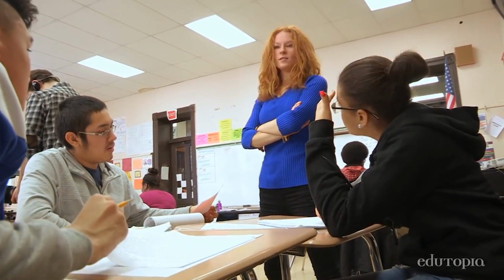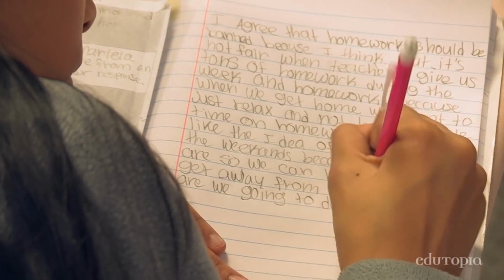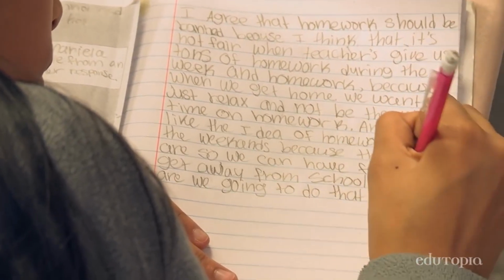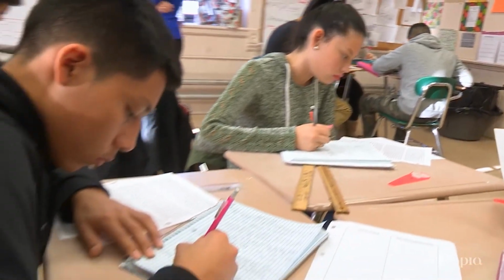CONSTRUCTIVISM THEORY IN FACILITATING LEARNING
Have you had a moment where you discover or explore things by yourself?

Let's watch this video. So that you will learn about constructivism and its application in facilitating learning.